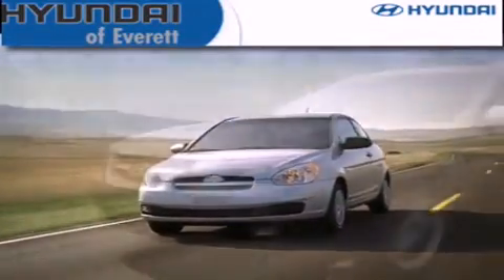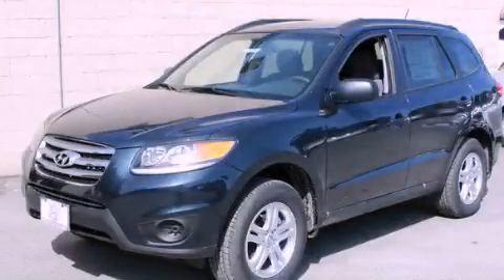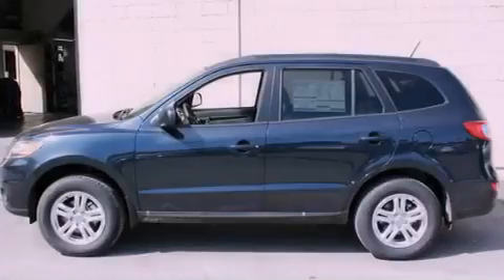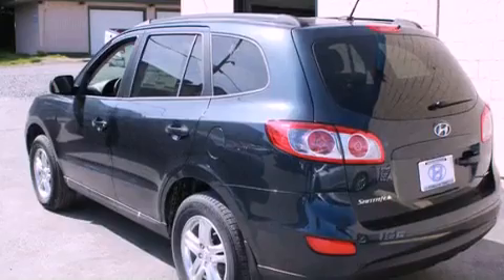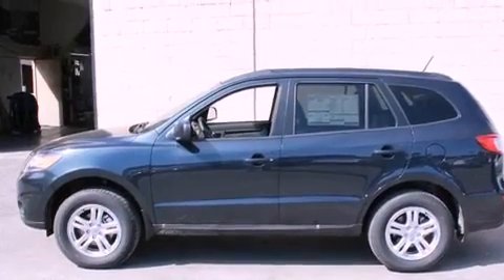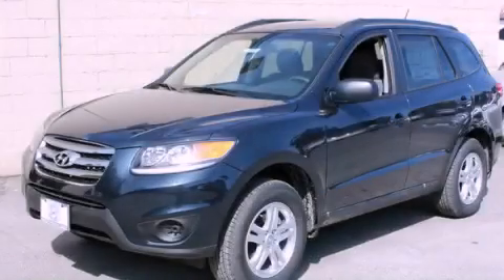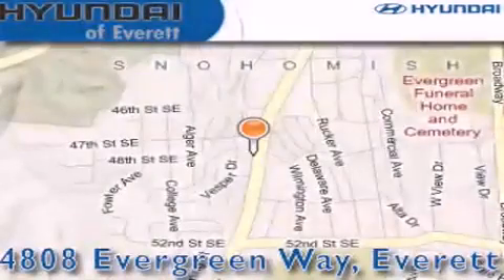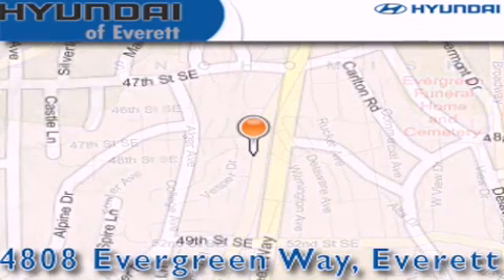2012 Hyundai Santa Fe Everett WA 98203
Year : 2012
 Make : Hyundai
 Model : Santa Fe
 Engine : 2.4L I4 DOHC 16V
 Trans . : Automatic
 Exterior : Pacific Blue Pearl
 Miles : 25
 Interior : Gray

 2012 Hyundai Santa Fe Everett WA